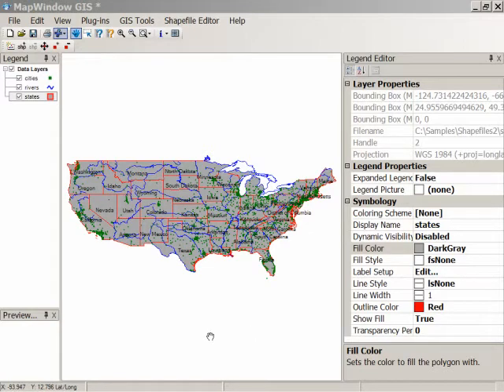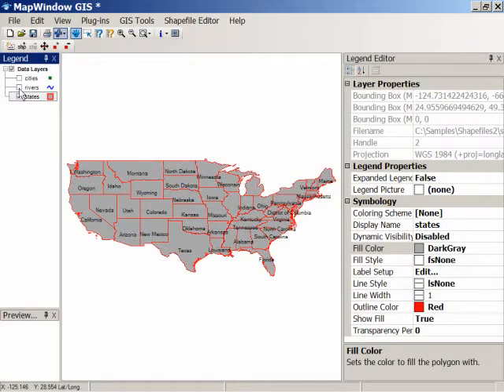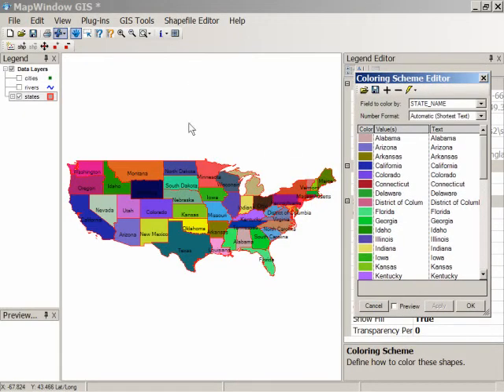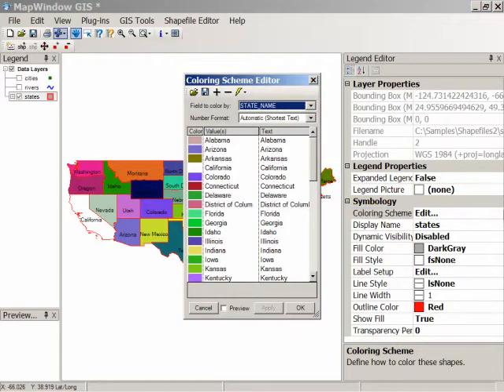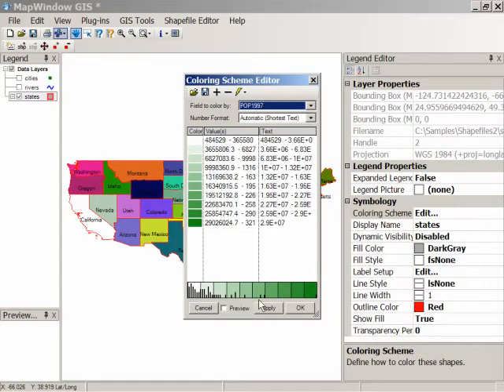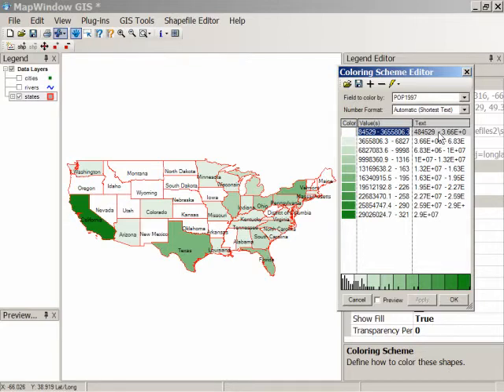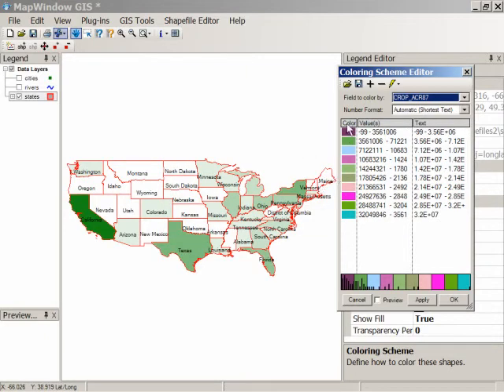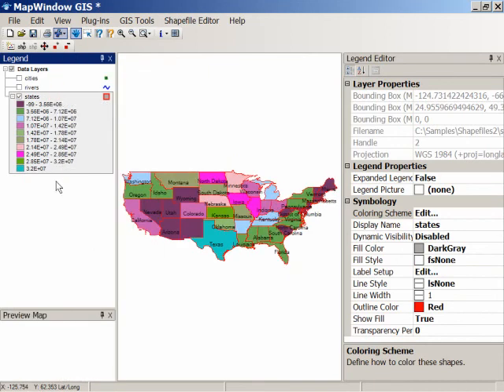Map Window Shapefile Viewing Part II